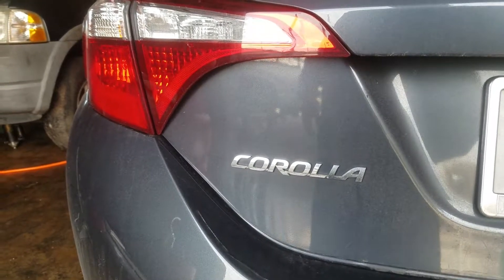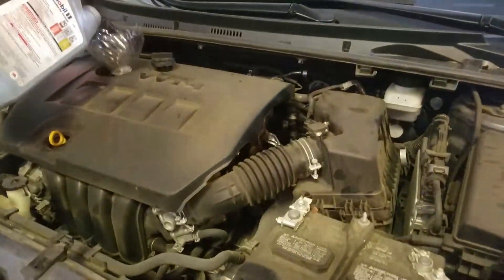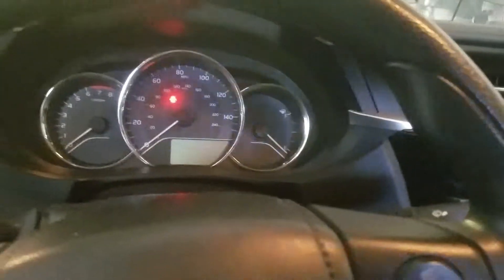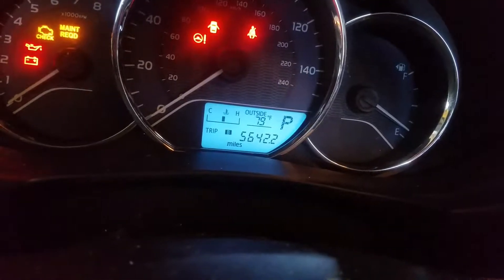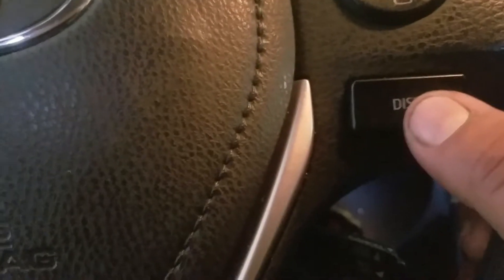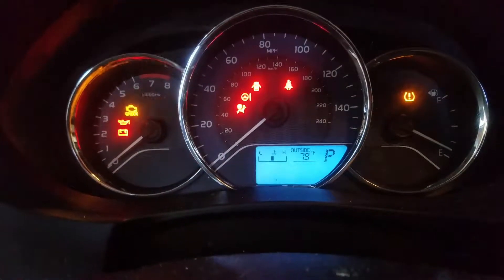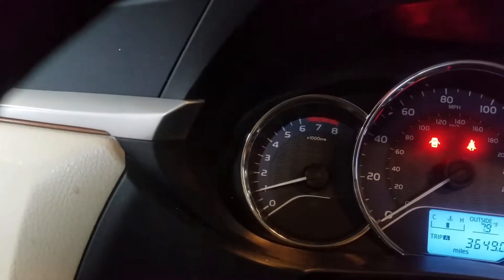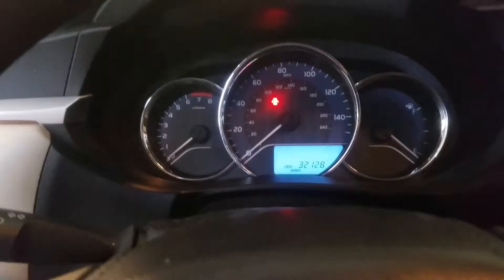fastest easiest 2015 Toyota corolla oil reset light